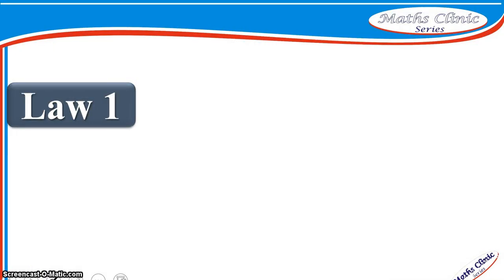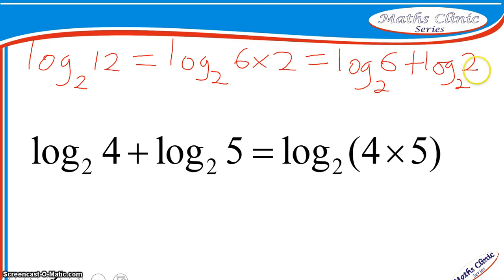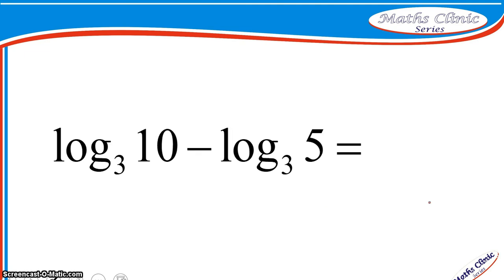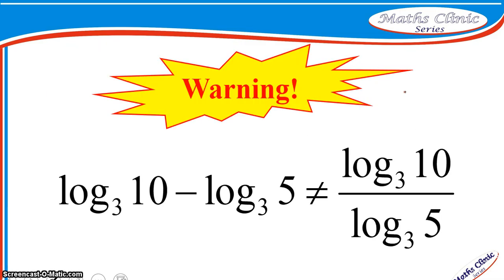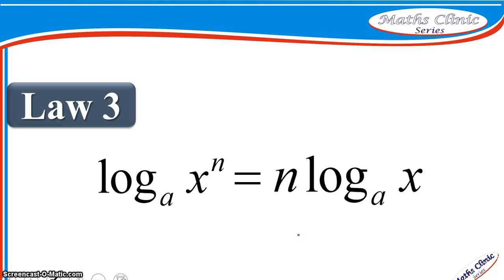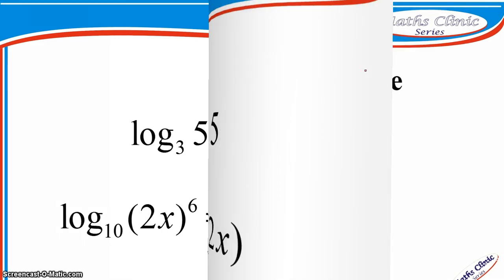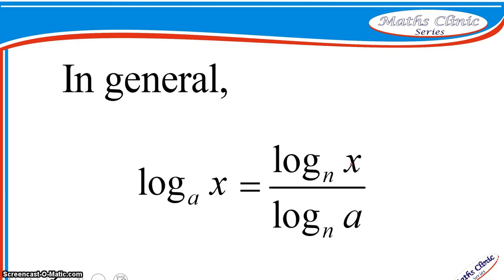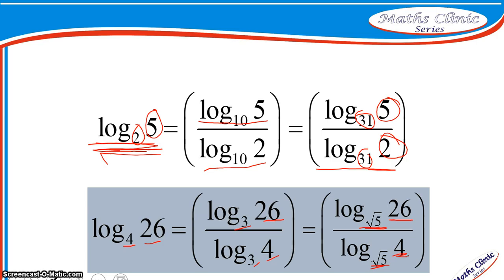Laws of Logarithms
Welcome to the Maths Clinic Series! In this lesson, we carefully examine the laws of logarithms to help SHS students and WAEC candidates strengthen their understanding and improve their exam readiness. Don’t miss the next lesson!